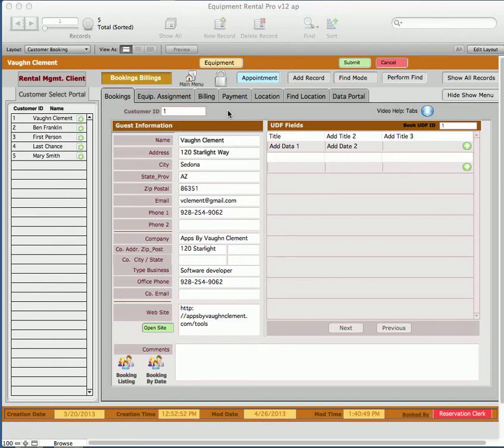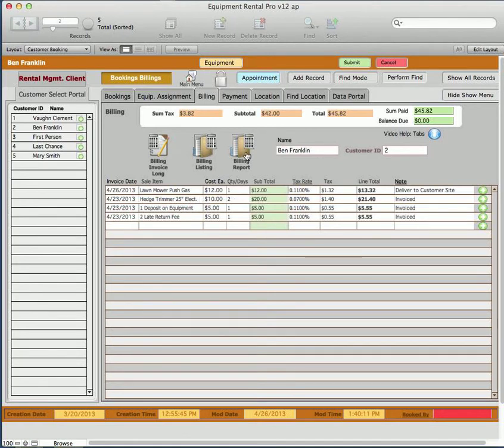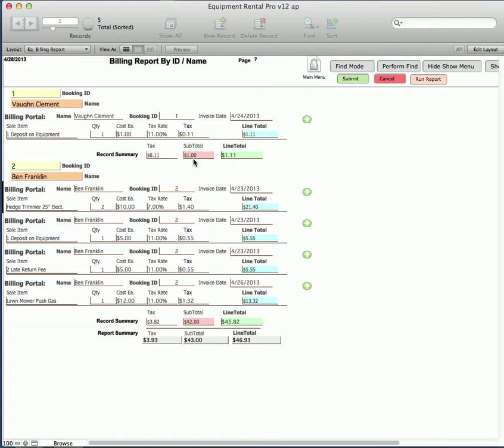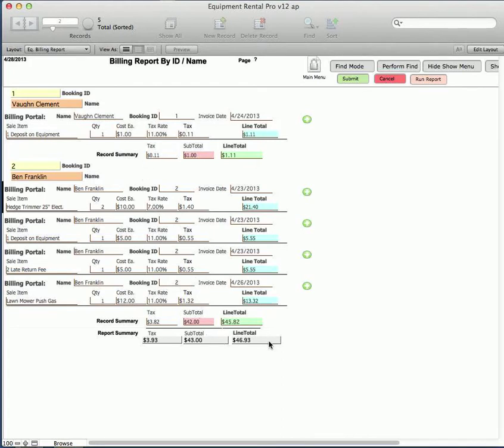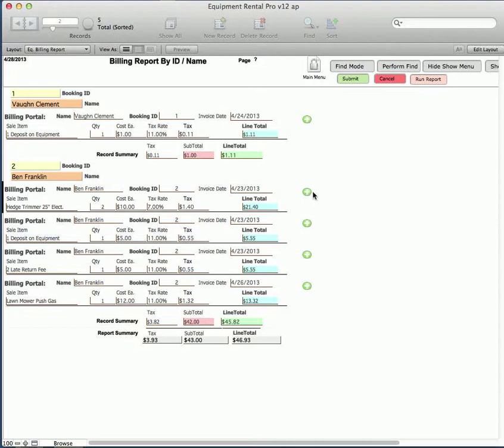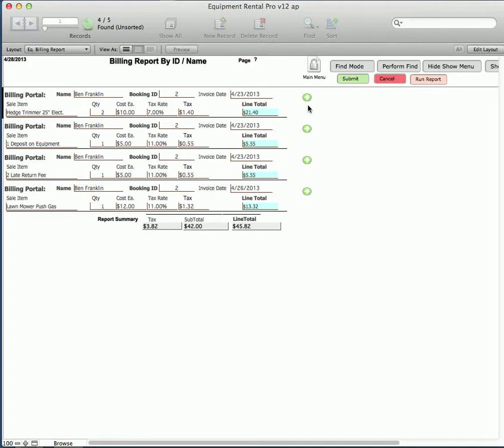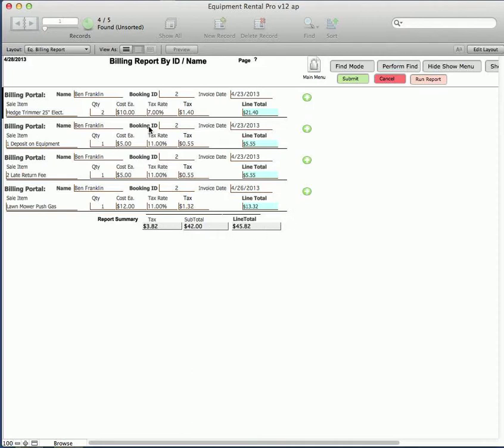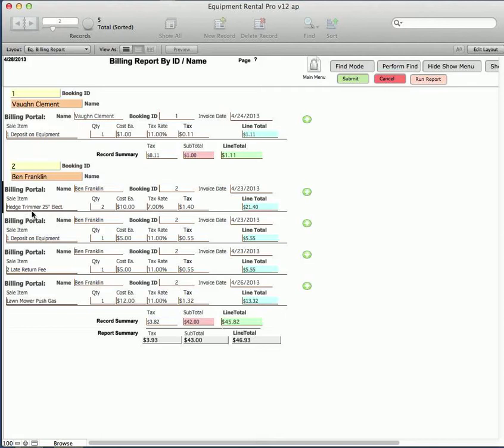Equipment Rental Pro v12 Help Billing Report Usage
This video help will cover the billing report from the booking screen on the billing tab.